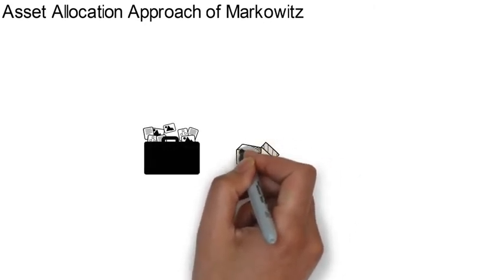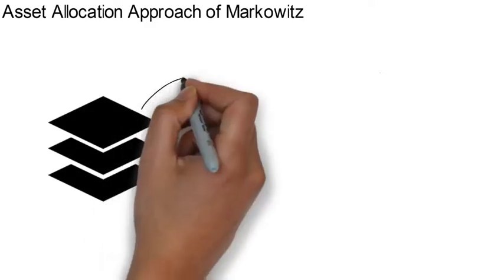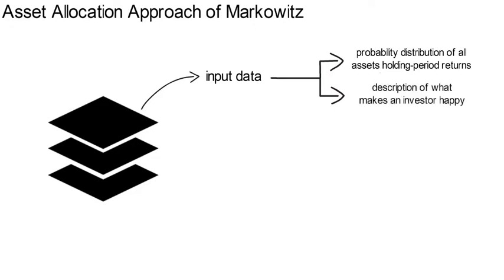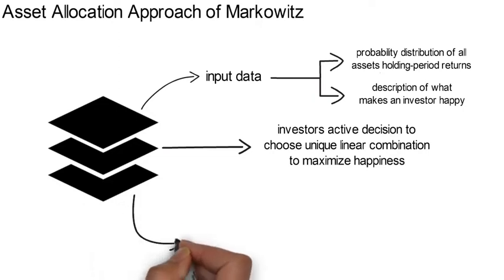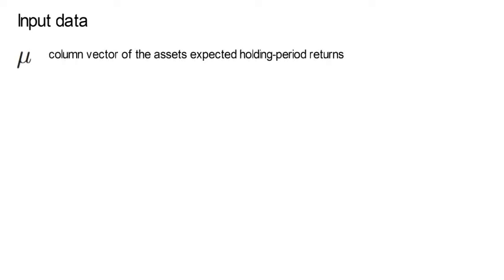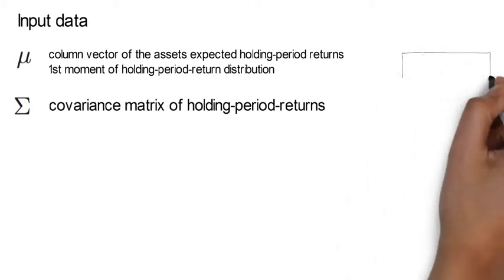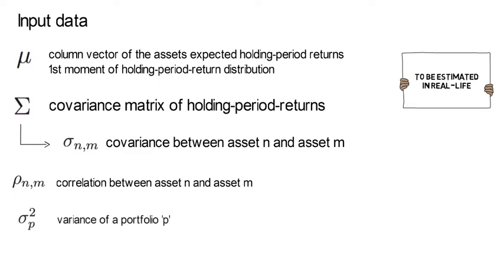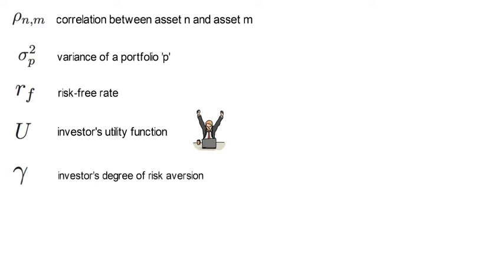MV_V1: Background Information on Modern Portfolio Theory (Markowitz, Mean-Variance)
This lecture teaches the historical origin of what is now known as "Modern Portfolio Theory". The lecture traces the origins back to a 1952 Journal of Finance publication of Prof. Harry Markowitz.

Think carefully about what makes an investor happy, what can an investor invest into and what are risks and expected returns of each investment opportunity.